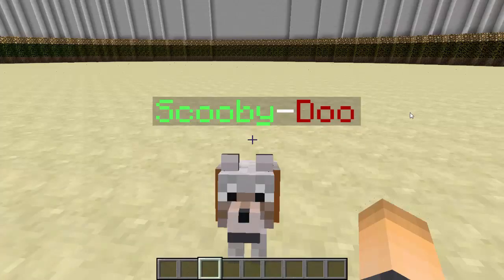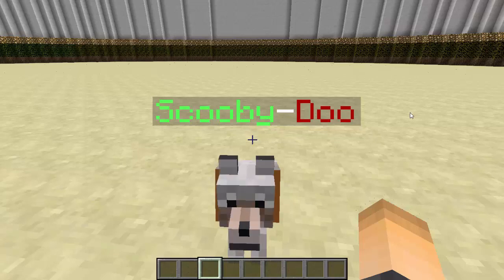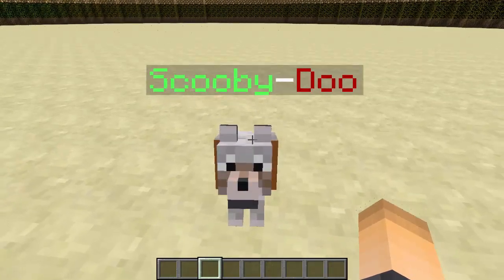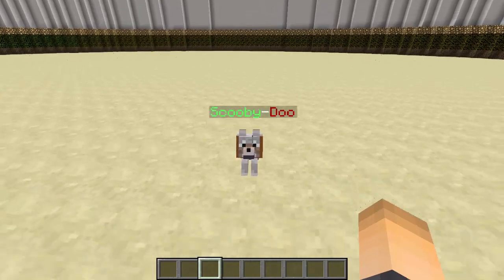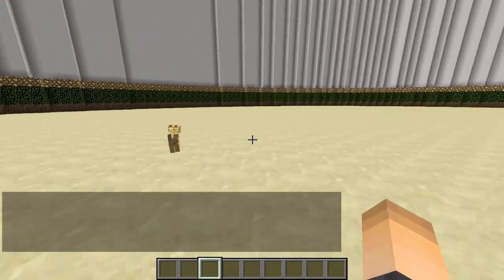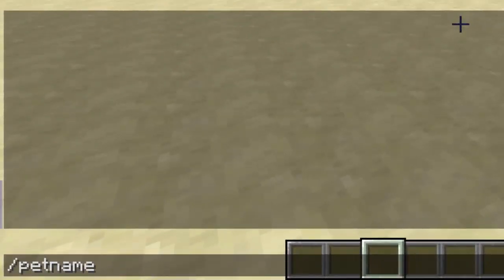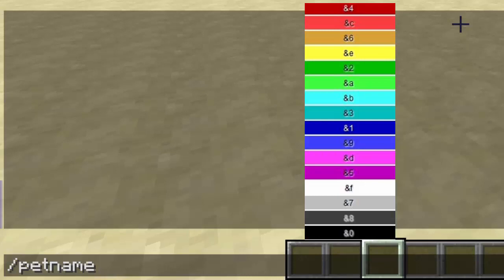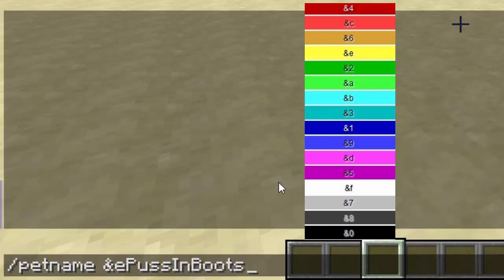How to give Pet Names on Minecraft! (Bukkit Plugin)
This awesome plugin will let you assign a nickname to a wolf or ocelot!

●▬▬▬▬▬▬▬๑PLUGINS๑▬▬▬▬▬▬▬▬●